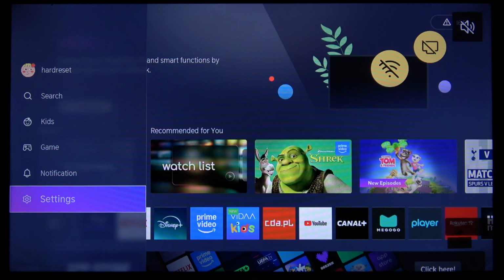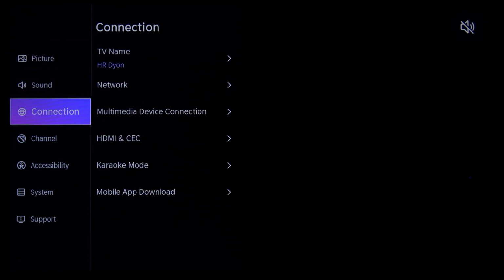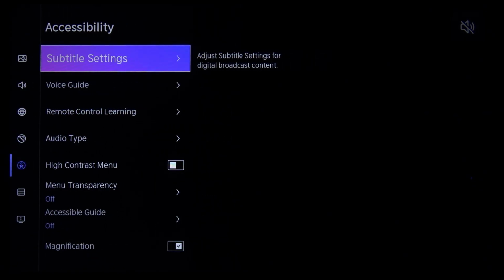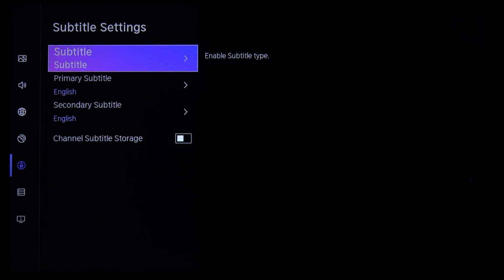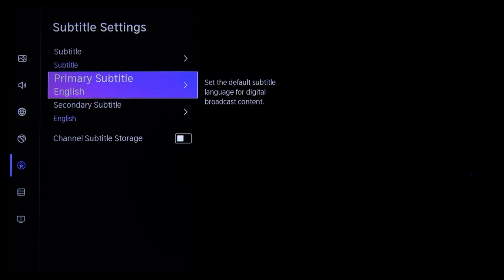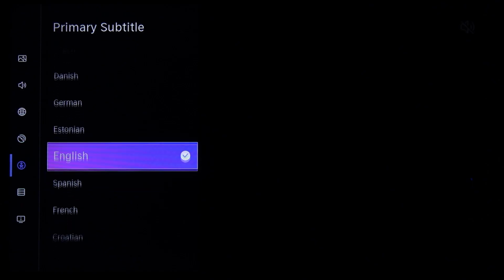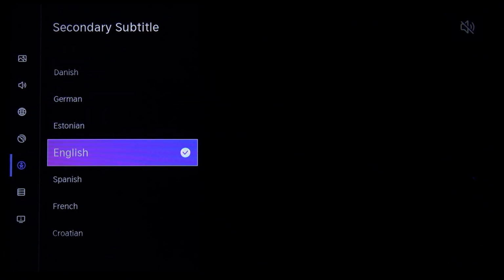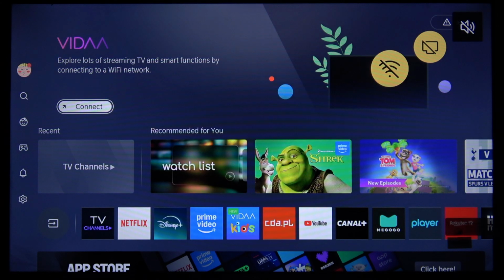DYON Movie Smart TV – How to Change Subtitle Language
In this video we show how to change the subtitle language on your DYON Movie Smart TV step by step. You will learn how to open the sidebar from the home screen, go to Settings, find the Accessibility tab, enable subtitles and pick a Primary and Secondary subtitle language from the list. This quick, clear walkthrough covers subtitles, hard-of-hearing captions, and where the settings are so you can switch languages fast and enjoy shows with the correct captions on your DYON Movie Smart TV.

How to change subtitle language on DYON Movie Smart TV?
How to enable subtitles on DYON Movie Smart TV?
How to set primary and secondary subtitle languages on DYON Movie Smart TV?

0:00 Welcome & overview
0:05 Open the sidebar from Home and select Settings
0:16 Go to Accessibility in the Settings menu
0:22 Open Subtitle Settings and enable subtitles
0:35 Choose Primary Subtitle language
0:46 Choose Secondary Subtitle language (optional)
0:57 Exit to apply changes
1:01 Outro - like & subscribe